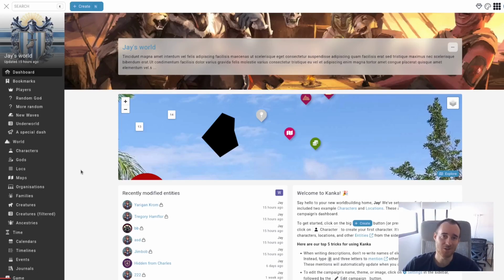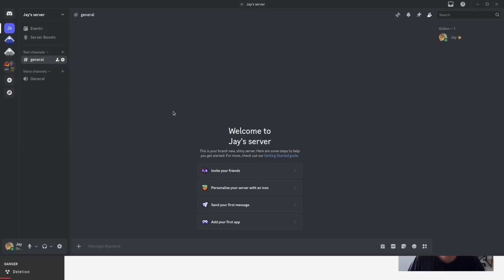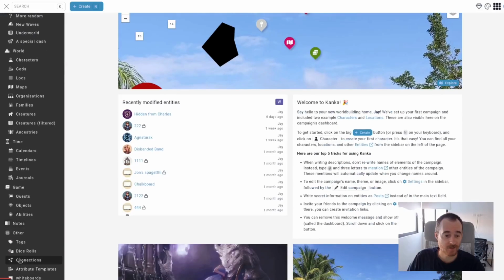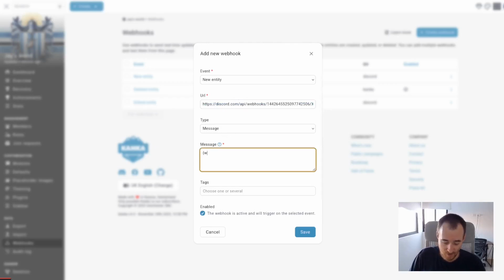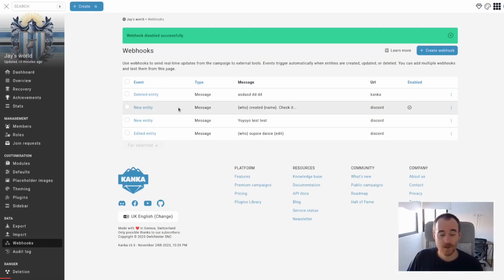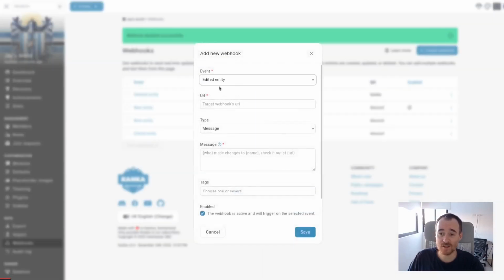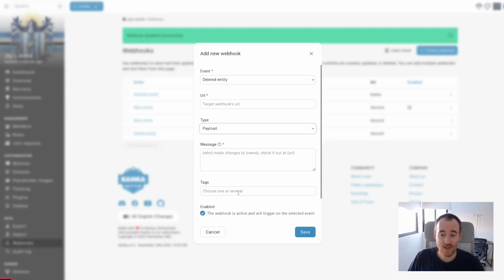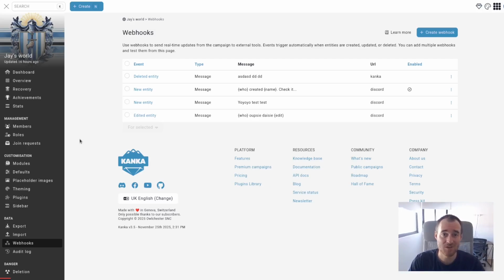Automate Your Discord with Kanka Webhooks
Jay walks you through how to use Kanka’s Webhooks to automate your Discord notifications.
This feature lets your campaign push updates: new characters, changed locations, fresh session notes directly into your game’s Discord server. No bots, no manual posting, just clean event-based notifications that keep your players engaged.

In this video you’ll learn:
• What Webhooks do
• How to set one up in your campaign
• Example workflows
• Why this matters for online groups

If your group lives in Discord, this feature removes friction and keeps your world active between sessions. Upgrade your campaign and try it yourself.